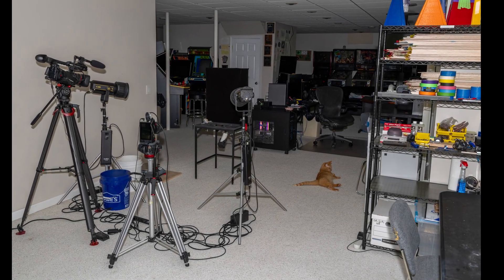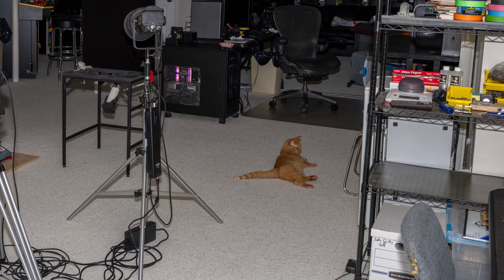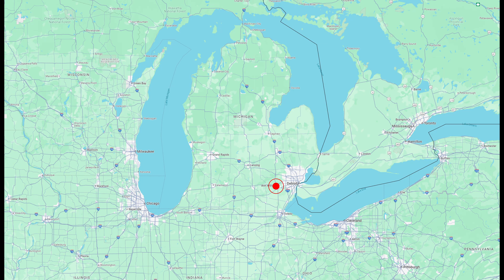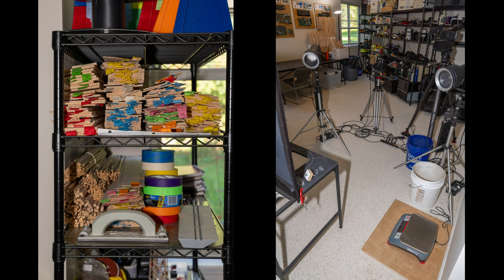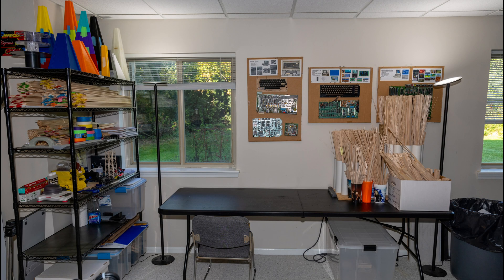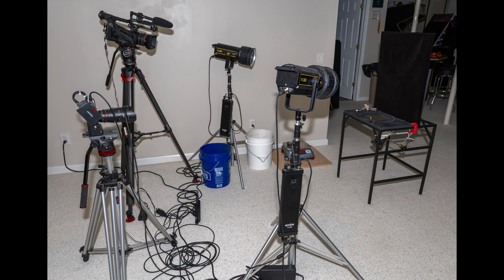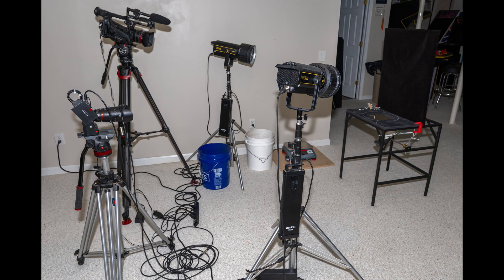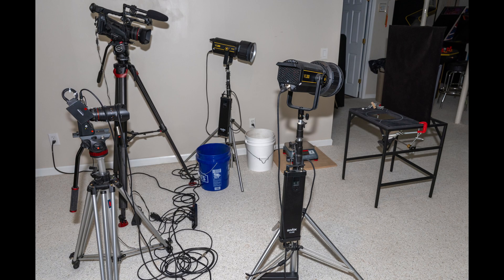Balsa Engineering Invitation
If you are interested in visiting my workshop to test your device and talk about your builds, please send me an email at mklinger at comcast dot net so we can arrange date and time.